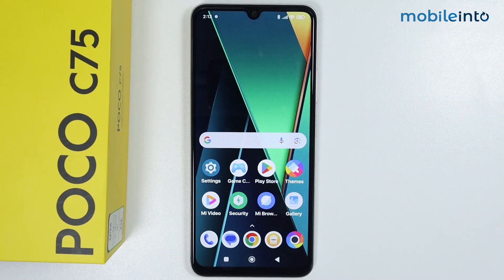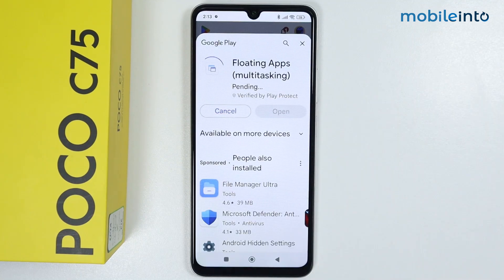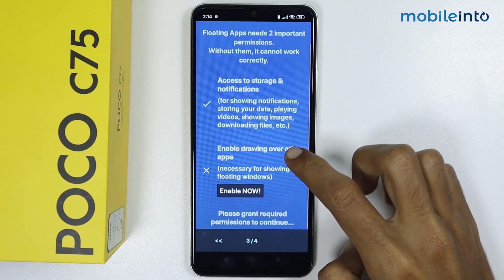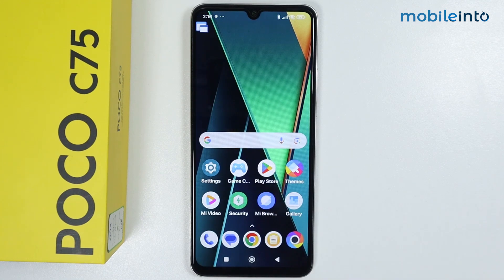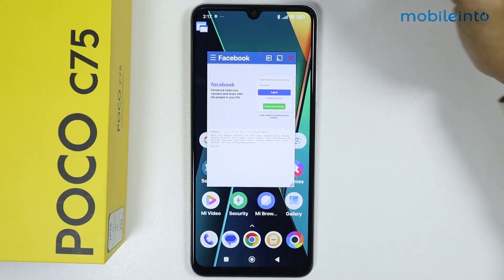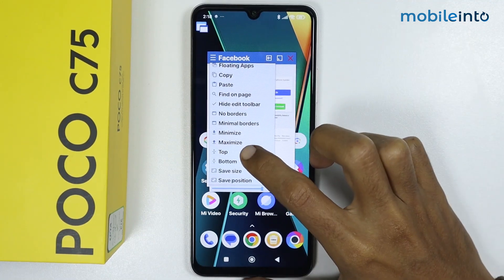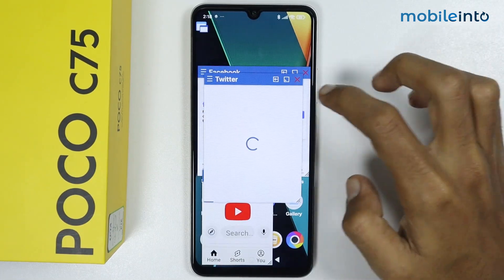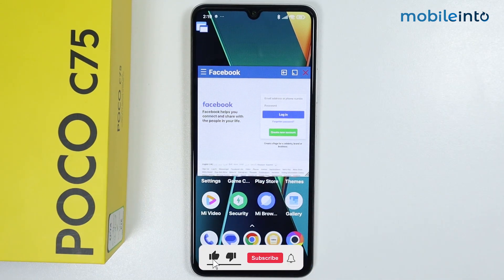Enable Floating Window In Any Poco Phone | Turn On Multi Window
How to enable floating window in any Poco Phone. To turn on multi-window & activate floating window in any Poco Phone, follow these steps.